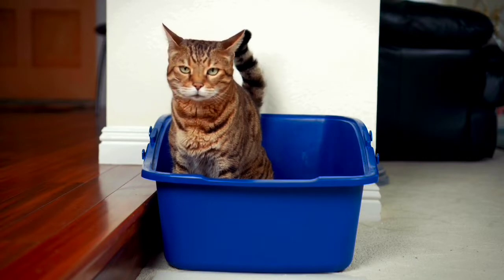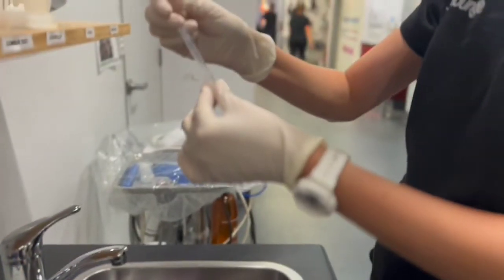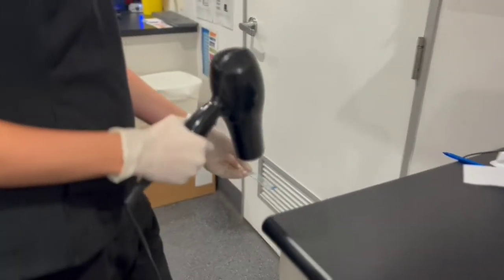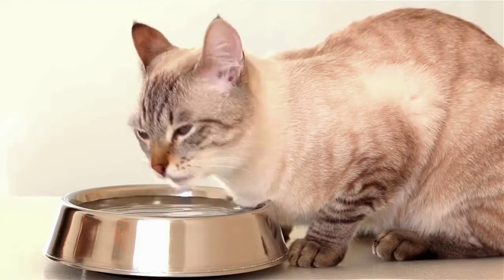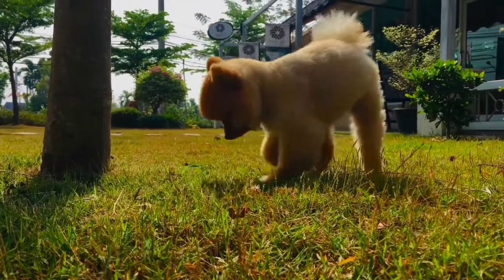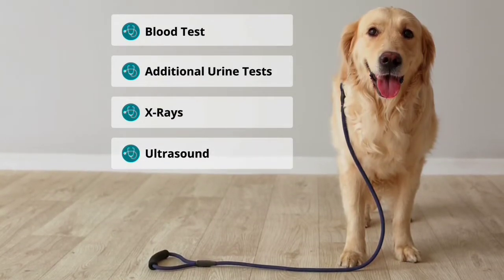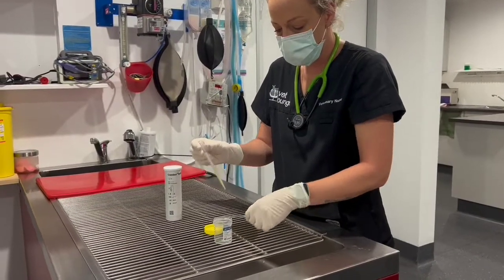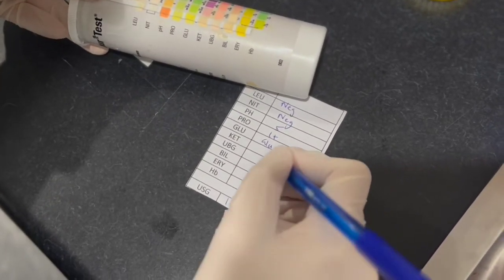Complete Urinalysis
Understanding what your Vet is looking for when they run complete urinalysis.  There are 3 test we run Urine Cytology test, Specific Gravity Test and a Dipstick test which forms the complete Urinalysis.